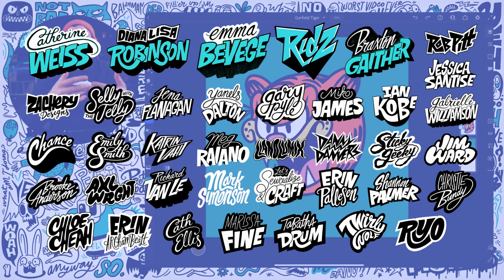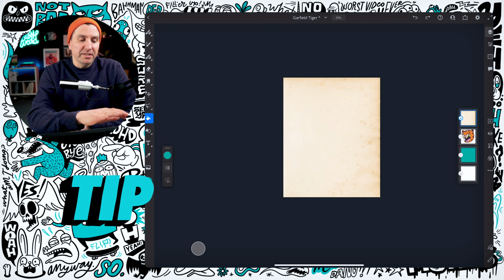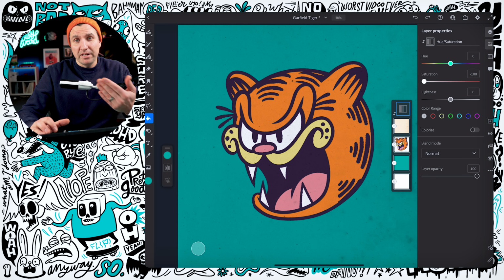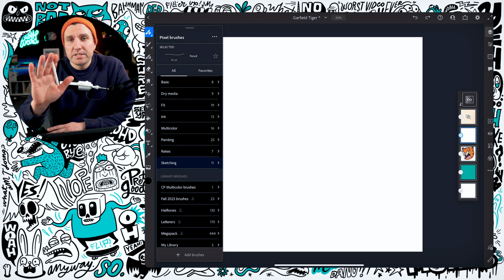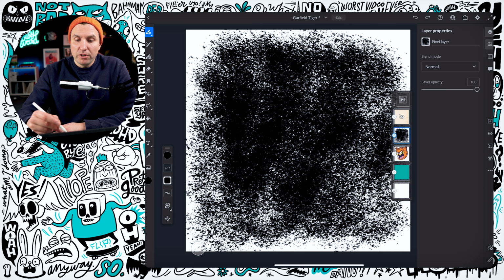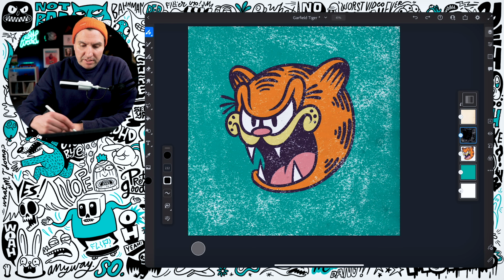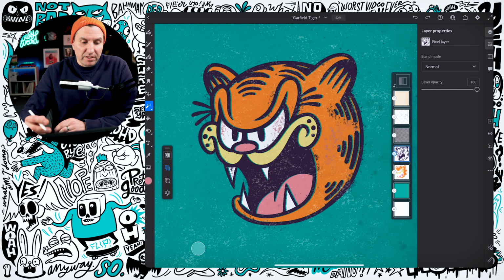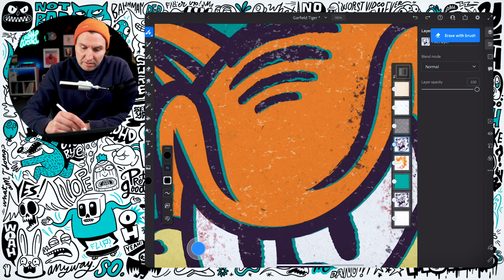Adobe Fresco Gritty Texture Tutorial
In this video I'll guide you through various techniques to add texture to your artwork in Adobe Fresco. I'll show you step by step how to achieve that perfect distressed, punk rock, or vintage vibe, giving your creations a unique and authentic feel.

We'll start by exploring the easiest method – importing a paper texture image and playing with layer settings to control its impact on your artwork. I'll share some tips on where to find or create your own textures, ensuring you have complete control over the creative process.

Moving on, I'll introduce you to non-destructive methods ways to distress your illustrations. By changing the layer blend mode to "screen," we'll create transparency in the black areas, letting the underlying artwork shine through. Get ready to experiment with an array of textured brushes for endless creative possibilities.

To enhance that weathered look, we'll delve into additional techniques. I'll demonstrate how to use clipping masks for targeted adjustments, such as desaturating imported textures to eliminate unwanted color tones. We'll add subtle textures using brushes, adjust opacity, and introduce color overspray for an authentic vintage charm.

As we progress, I'll share advanced techniques like shifting layers to simulate print misalignment, and using gritty brushes as erasers to break up clean edges. The goal is to encourage playful experimentation within your artwork, showcasing how different brushes and adjustments can enhance the overall aesthetic.

Whether you're a beginner or aiming to elevate your Adobe Fresco skills, join me in this tutorial to infuse your artwork with character and charm.